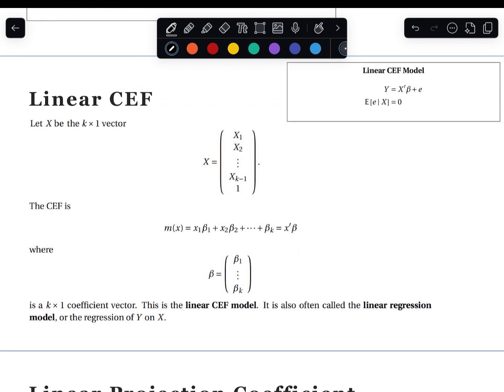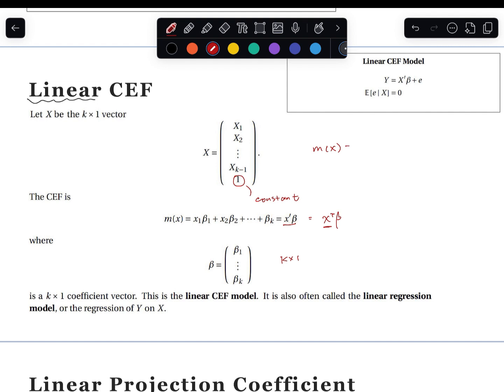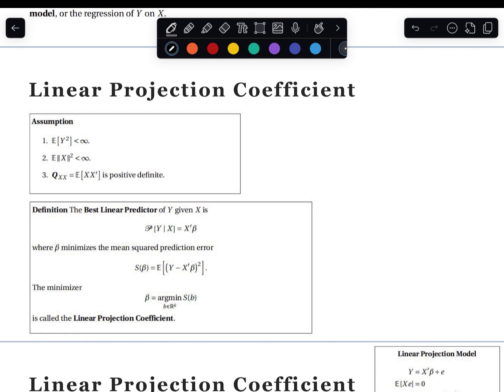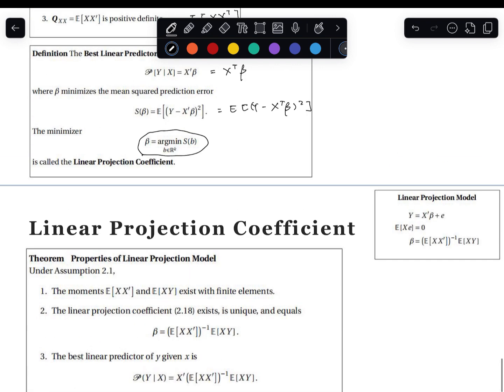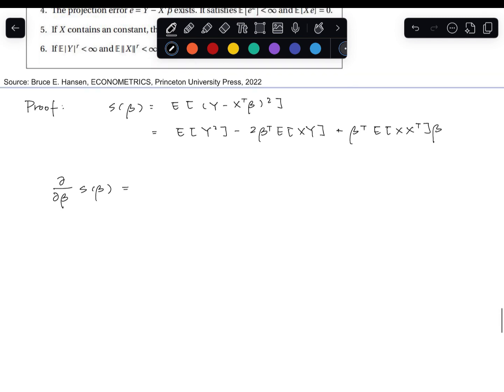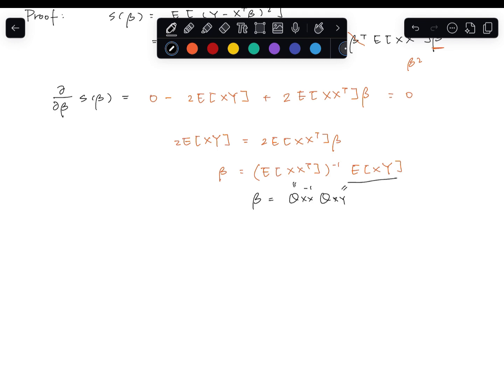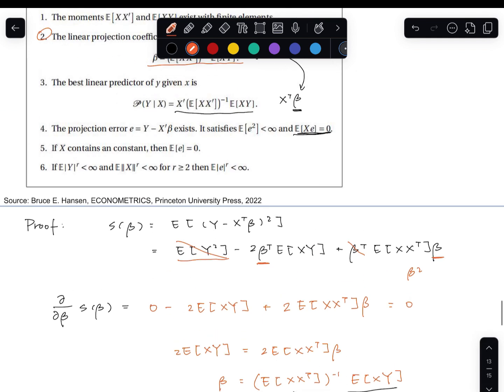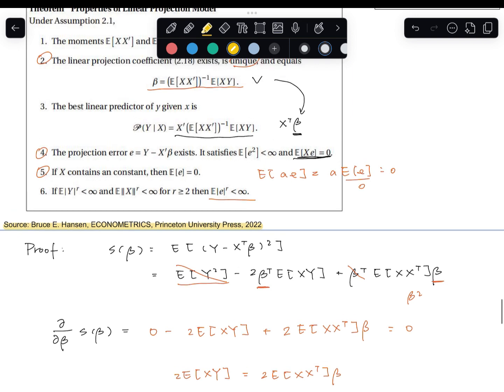Application of Linear Algebra in Economics III